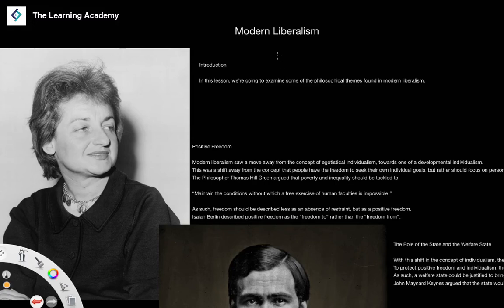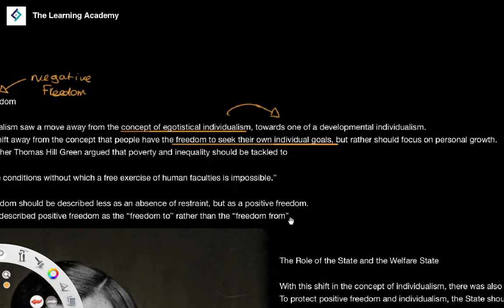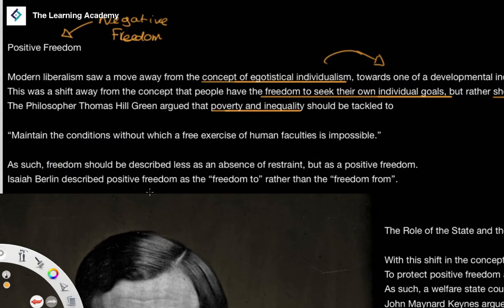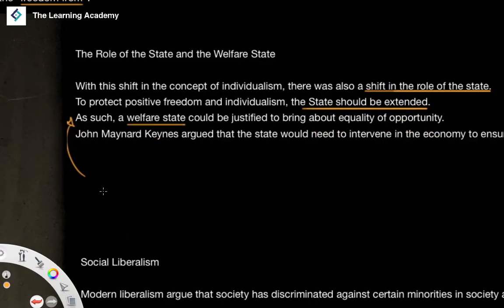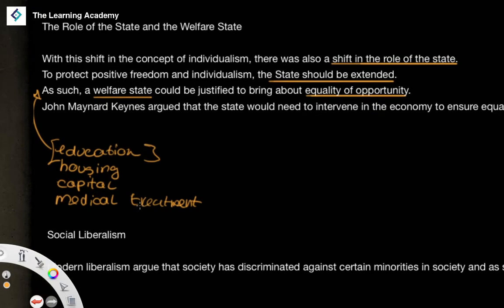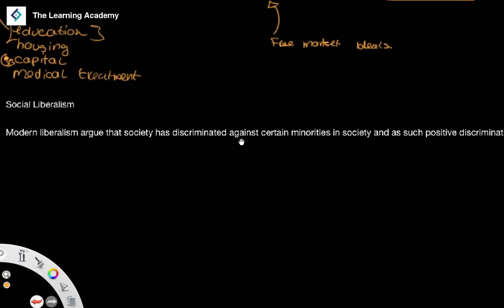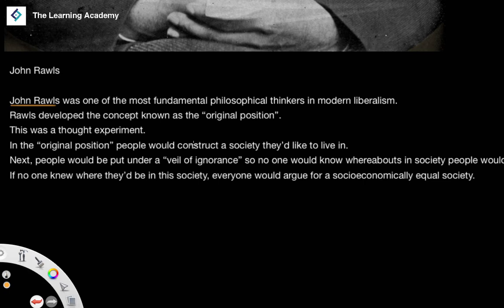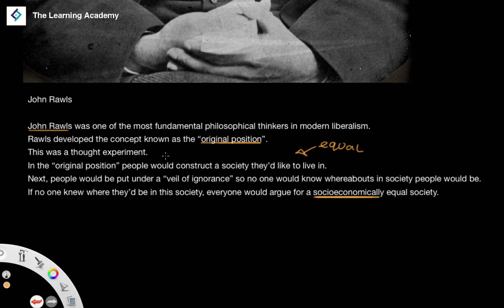Modern Liberalism - A level Political Ideas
In this lesson we're going to move away from the ideas of classical liberalism and look at more modern concepts of liberalism. We shall draw on the works of the likes of John Rawls.